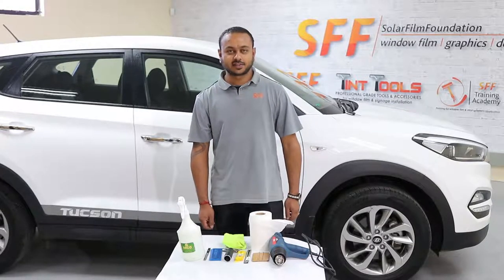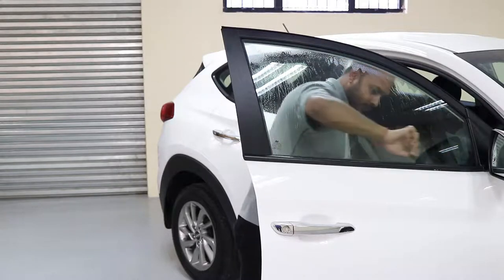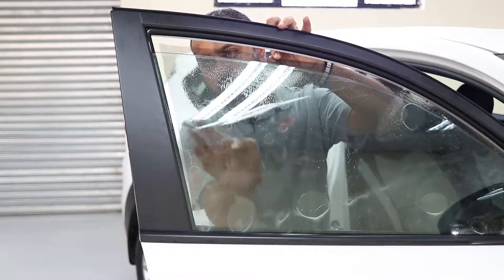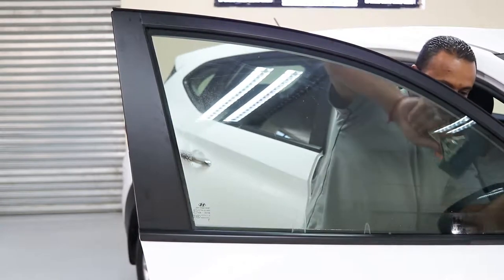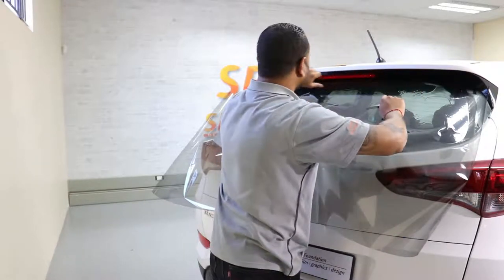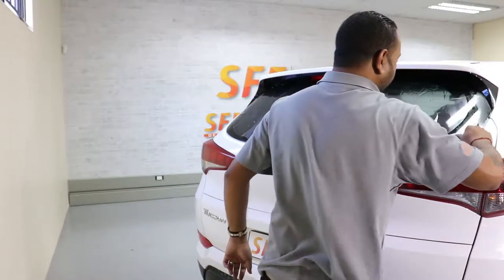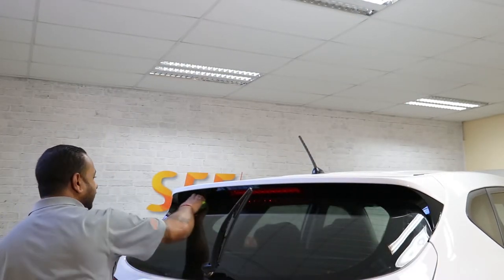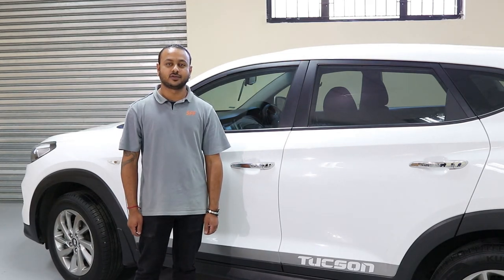How to Install a Smash and Grab on a Vehicle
Tools you will need to Install a Smash and Grab:
• 3M Gold Card
• Pro Blade With Channel 6″
• Olfa Stainless Steel Blades
• Black Gator Blade
• Unger Pro Squeegee Handle
• Blue Max (Beveled Blade)
• Olfa SVR-1 Silver Knife
• Paper Towel
• Spray Bottle (with Soapy Solution)
• Heat Gun
• 100 Micron Safety Film
You can find all these items for purchase on our

Instructions

Step 1
Cut a template of each window’s size,

Step 2
Prepare the body of the vehicle by spraying soapy solution on the surface area that you will be sticking the Safety Film onto, and scrap off any dirt or unwanted residue, of the window using the Black Gator Blade.

Step 3
Use Unger Pro Squeegee Handle with the Pro Blade with Channel 6″ to squeegee the glass clean.

Step 4
Spray only the bottom of the glass with the soapy solution, wind the down by 2 inches, and wipe the ends of the window using the paper towel once complete. Spray the entire surface of the glass.

Step 5
This step requires additional assistance*
With the help of an assistant remove the safety film from the backing sheet gently, once removed, spray the safety film generously with soapy solution.

Step 6
Place the safety film on the surface area and align it, accordingly, making sure that the safety film covers the entire window from end to end.

Step 7
Use the Blue Max and the Unger Pro Squeegee Handle to remove all the excess soapy solution from the safety film, use the Olfa svr1 knife to cut off any excess safety film.

Step 8
Use the Blue Max and the Unger Pro Squeegee Handle again to remove any more excess soapy solution from the safety film, use the 3M Gold Card to stick the ends of the safety film firmly onto the window.

Step 9
Wind the window up and use the Blue Max and the Unger Pro Squeegee Handle to remove all the excess soapy solution from the safety film, then use the 3M Gold Card to stick the ends of the safety film firmly onto the window.

Step 10
Use the heat gun and the 3M Gold Card to release any bubbles from the safety film, gently remove by pressing the 3M Gold Card firmly against the window.

Step 11
Spray the lint free cloth with the soapy solution and wipe the top of the safety film dry. Check the glass one more time for any air bubbles.

Step 12
Repeat this process for the other 5 windows.

Video by Bizzexpose
Video Copyright of Solar Film Foundation(SFF)